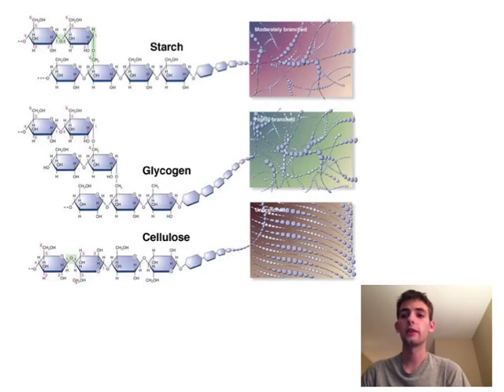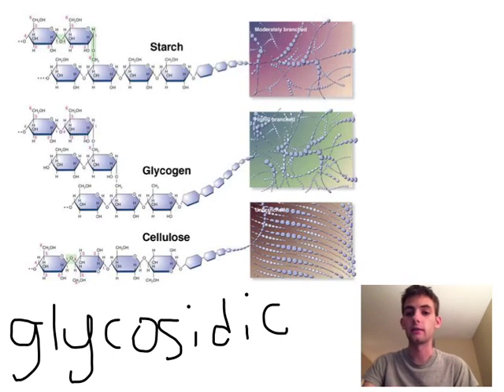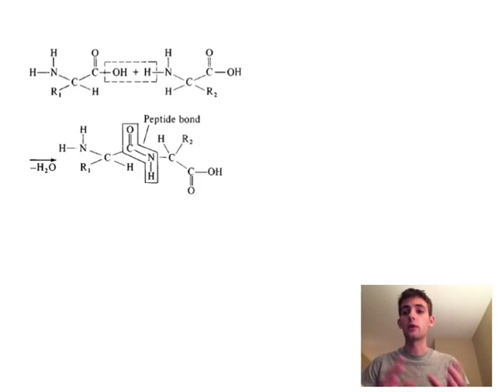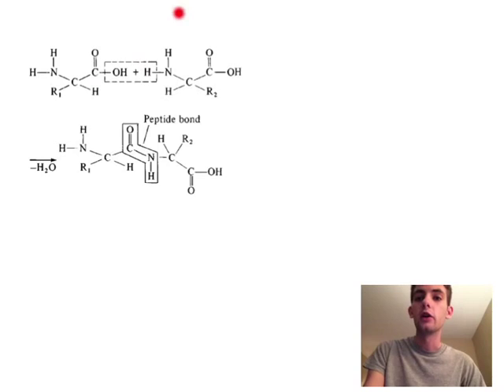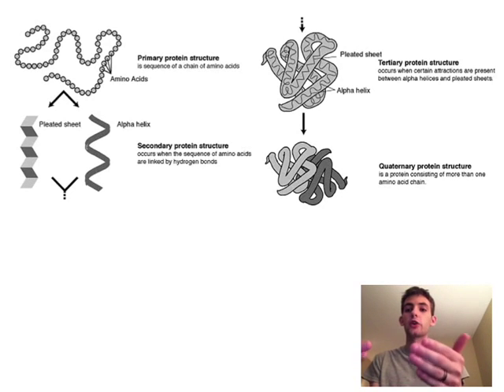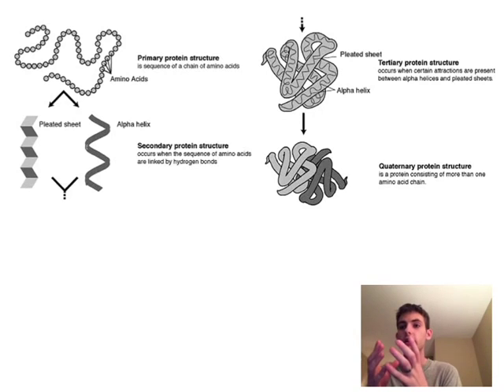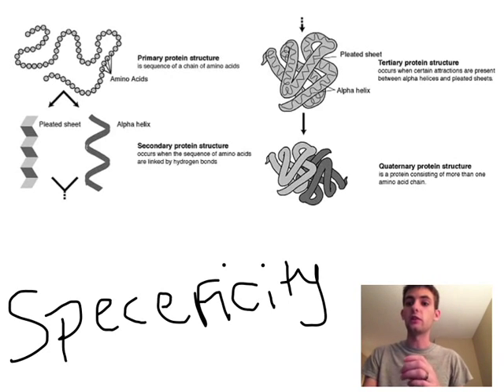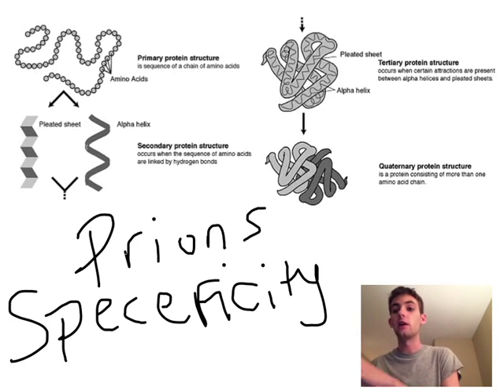AP Levels of Structure